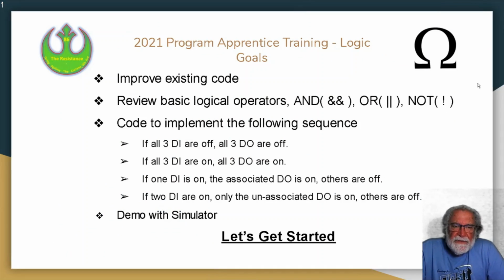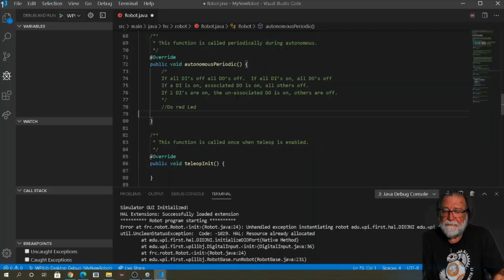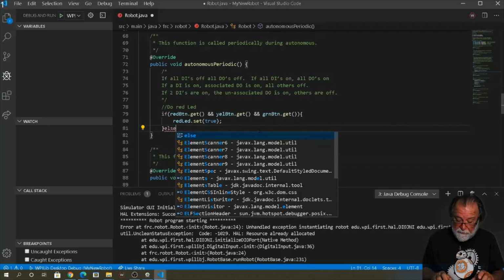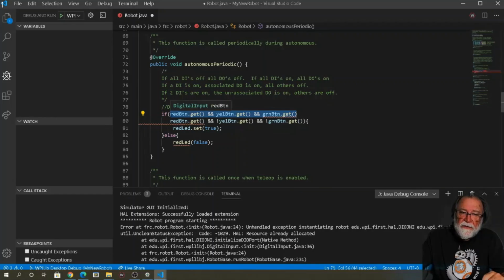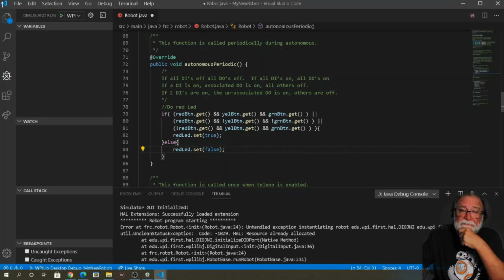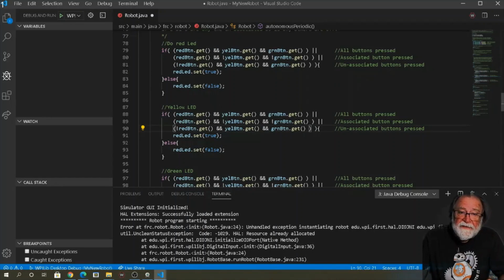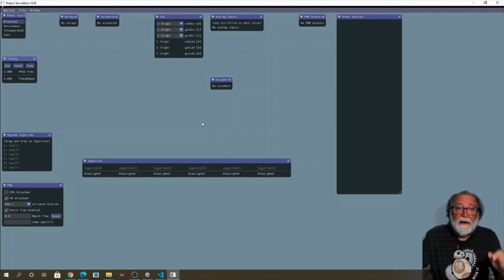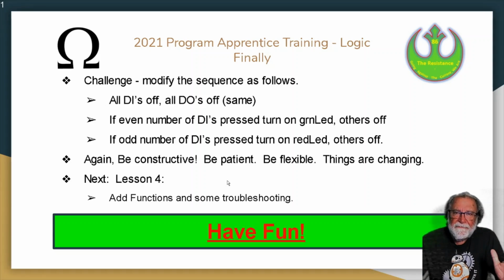PAT L3A Logic Part 2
(Reuploaded) In this video, we will continue to modify our code with logic structures.